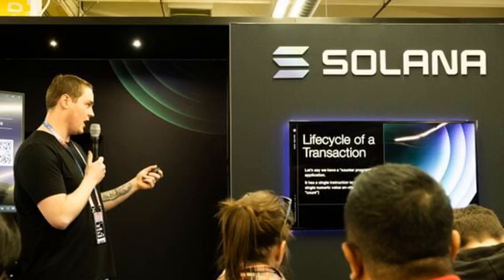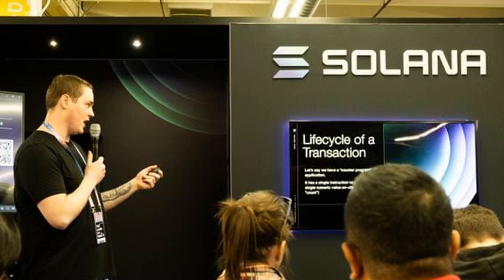Solana Client Developer Jito Ends 'Mempool' Function